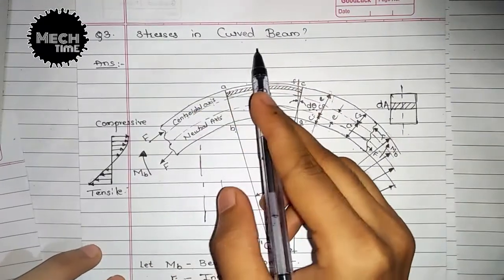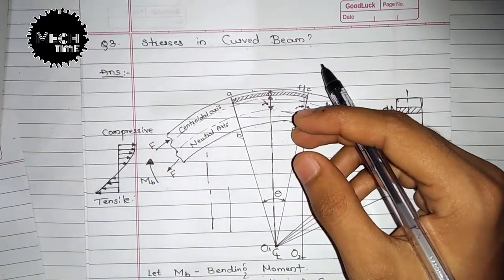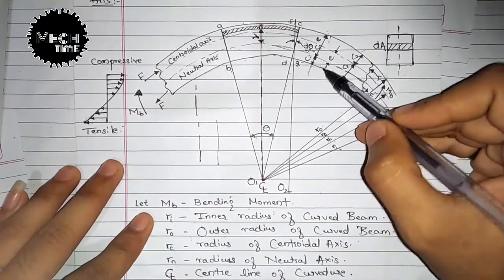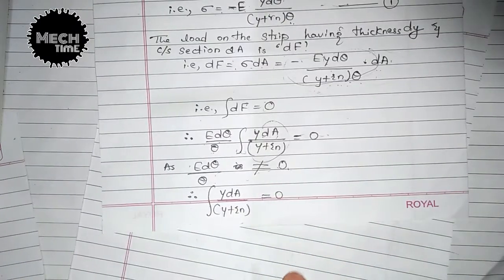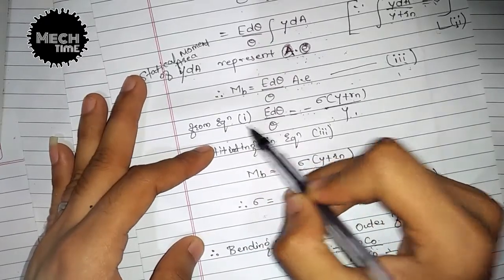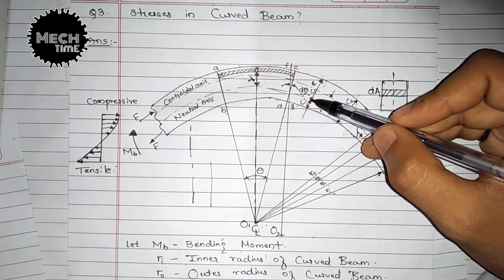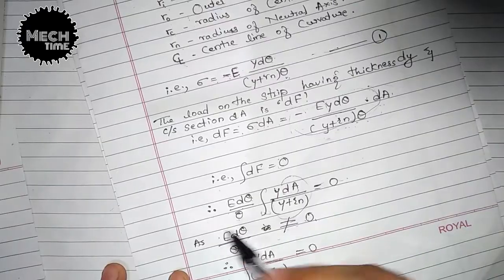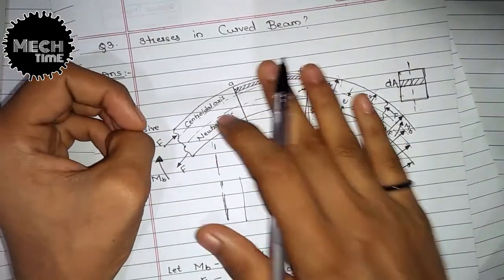DME - ll l Derivation on Stresses in Curved Beam l Design of Machine Element 2 l Mech Time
Hello Everyone this is Salman welcome to your Channel Mech Time.
Today in this video I will give brief describe about Interviewmania (Making Competition Easy) this app will help you to crack any type of Competitive exam or Crack Aptitude test easily...
I do Suggest you to use this Application and share this with your friends so that they can also easily Crack any Aptitude test.